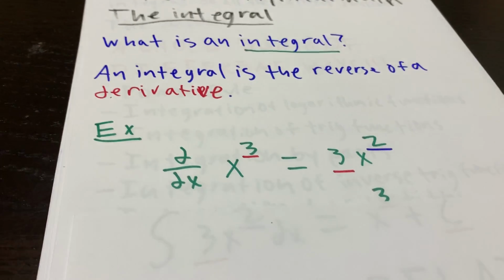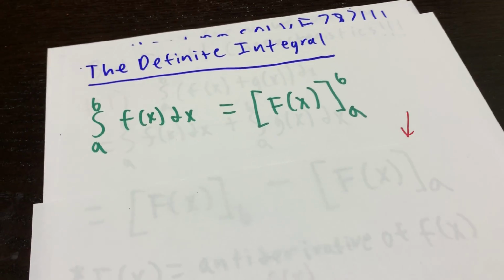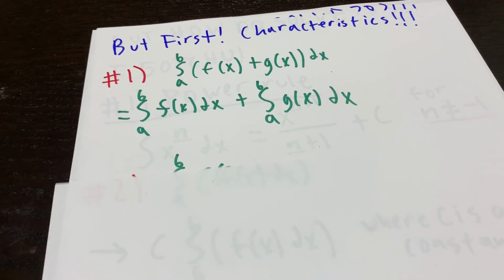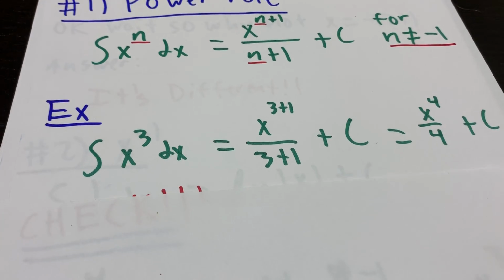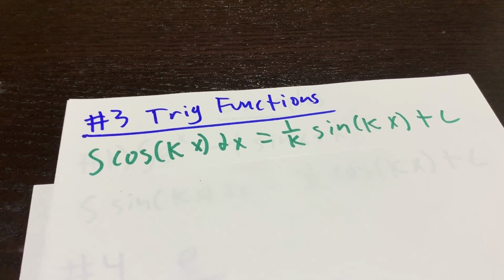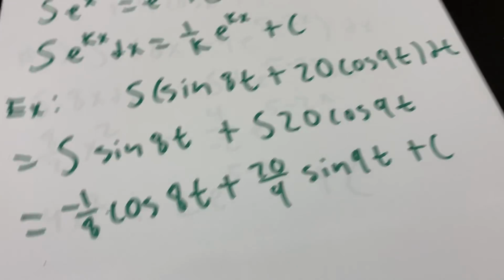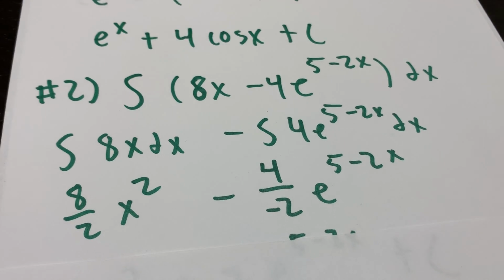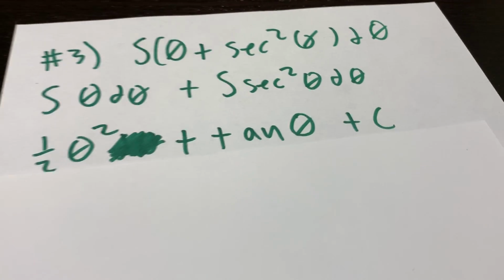Peter’s Mythical Math: Integrals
Helloooo everyone! Today I will be covering what an integral is and how to solve basic integrals! I hope this helps you study and makes the concept easier for you to understand :)